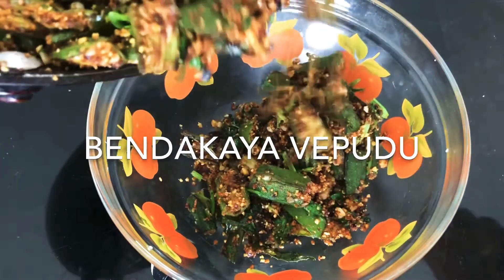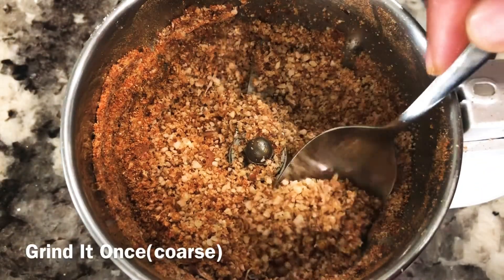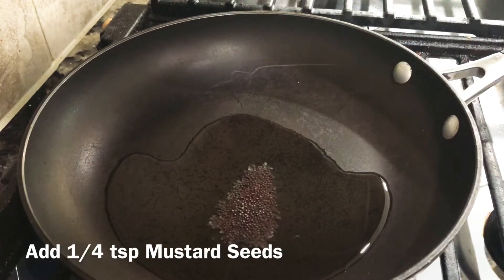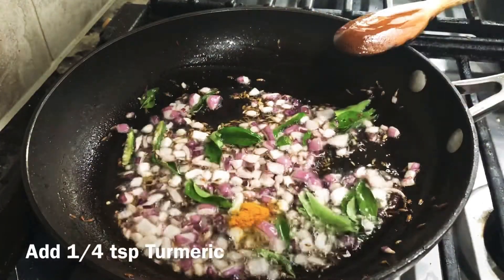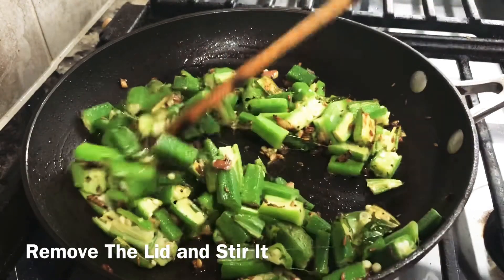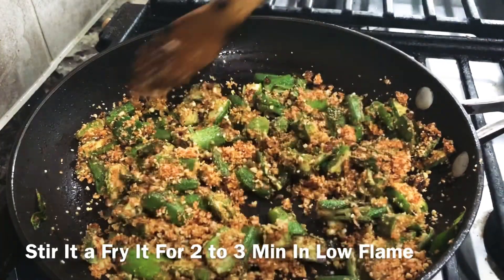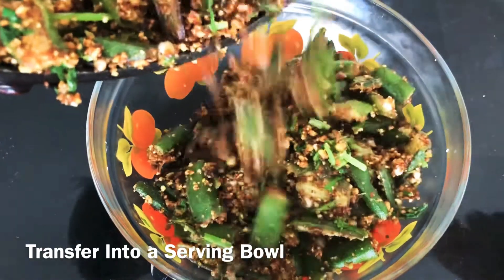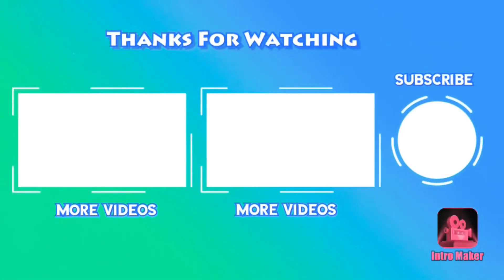Bhindi Masala Fry || బెండకాయ ఫ్రై || Okra Fry || Masala Bendakaya Fry | Latha's Honey Kitchen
honey kitchen
honey kitchen